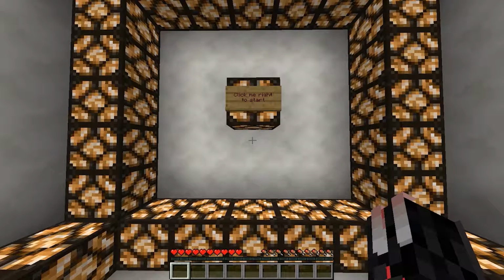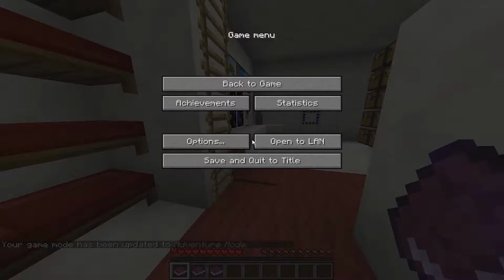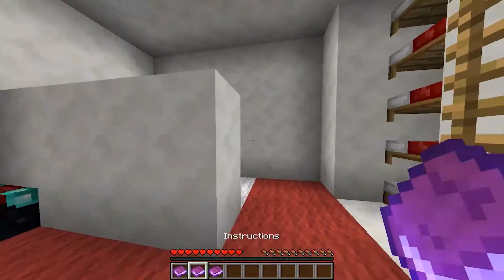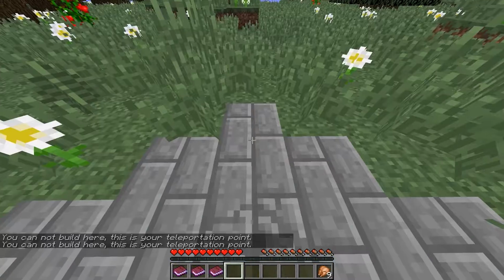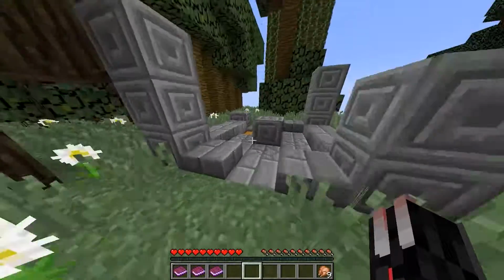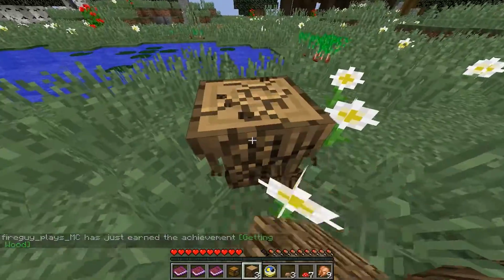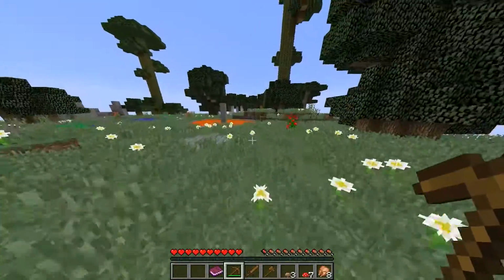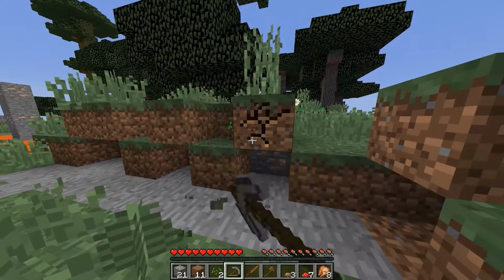Minecraft Cube Planet #1 - THE BEGINNING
Welcome to another map playthrough where we leave the Heart of the Universe and land on Cube Planet, a planet where everything is a Cube. But, it's Minecraft, so isn't everything a cube? Minor details! Who cares?